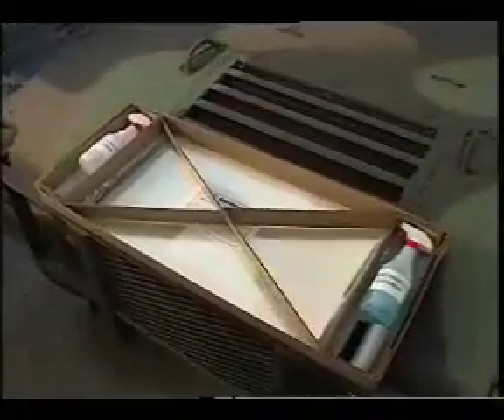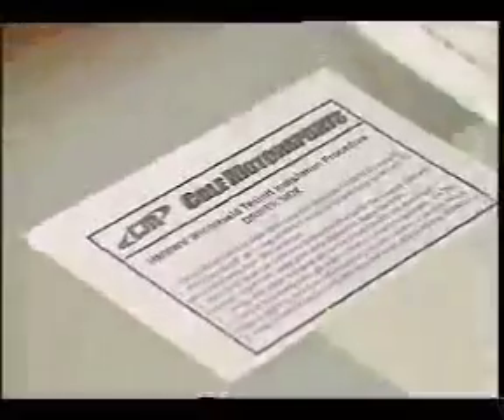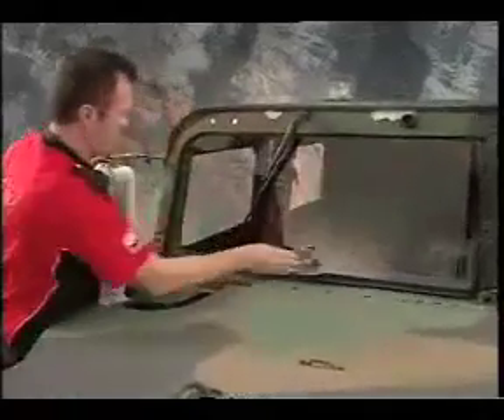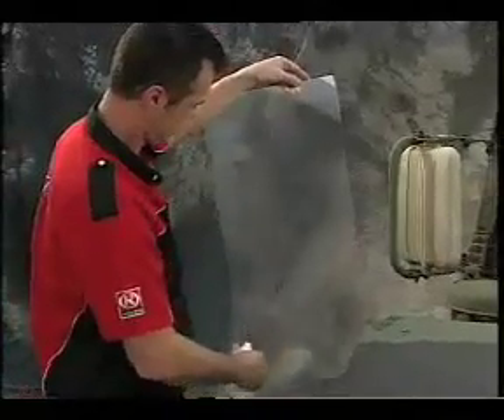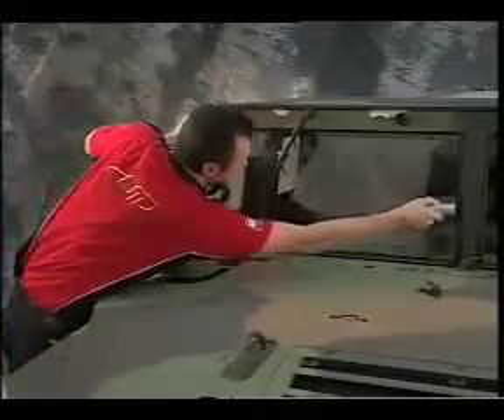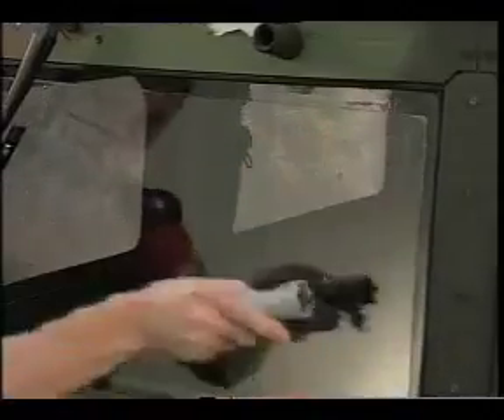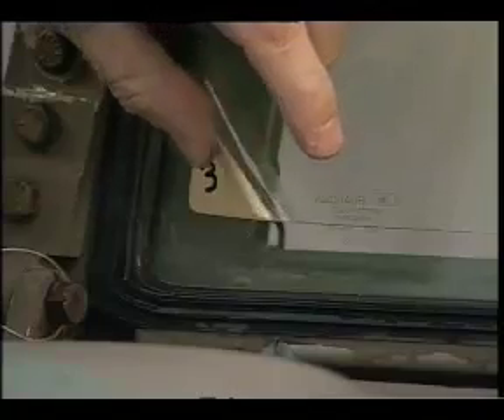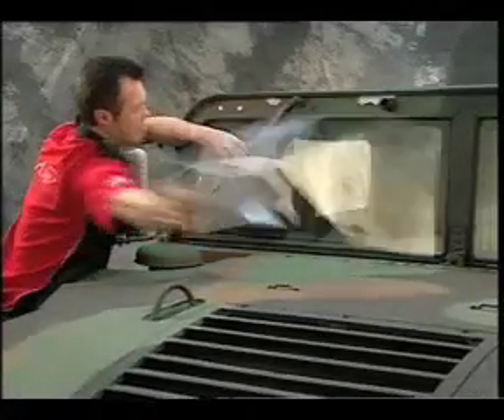Installation of Windshield / Windscreen Protective Tear-off's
INSTALLATION INSTRUCTIONS VIDEO - (WITH VOICEOVER)
Showtrax International now supplies various forces around the world, outside of North America with Tear-Off windscreens to protect expensive windshields. Designed to cover existing screens, the film is optically clear and comes either as a 2 layer or a 4 layer screen. This film can normally be applied in the field and is designed to protect screens from 'sand blasting' and stone chips.